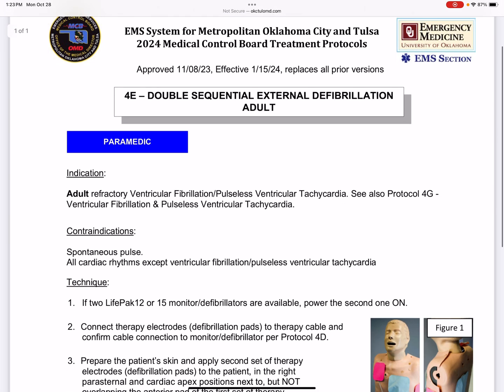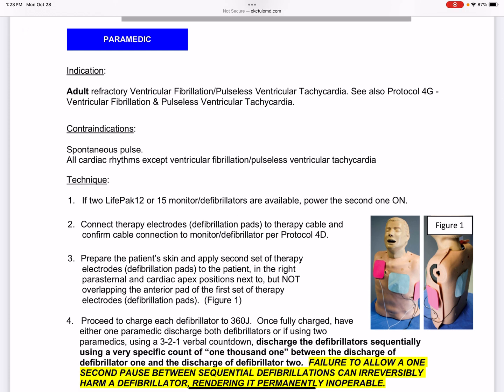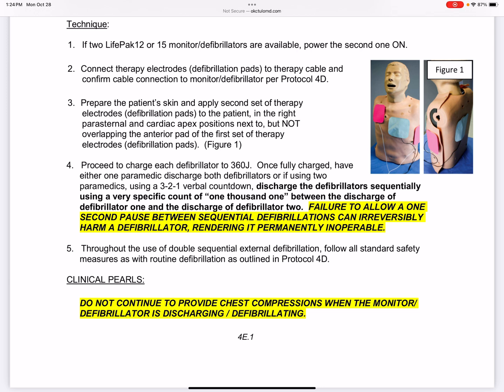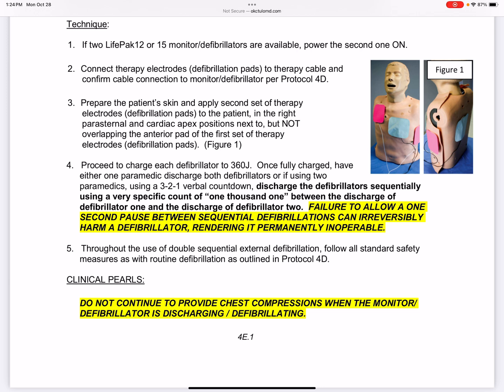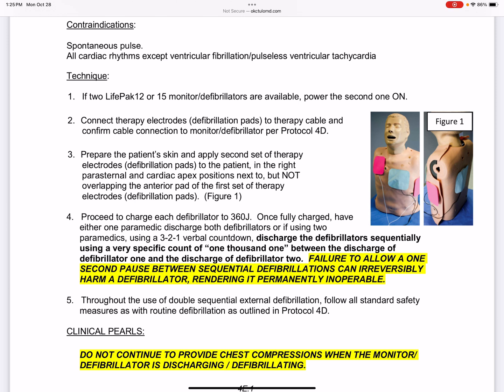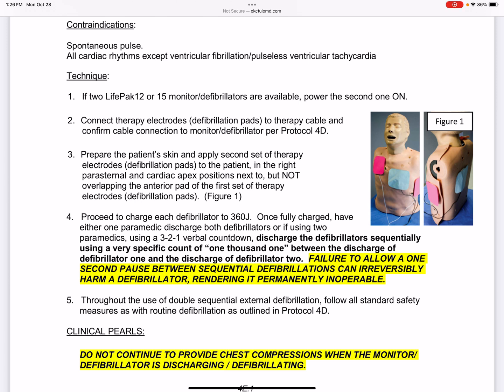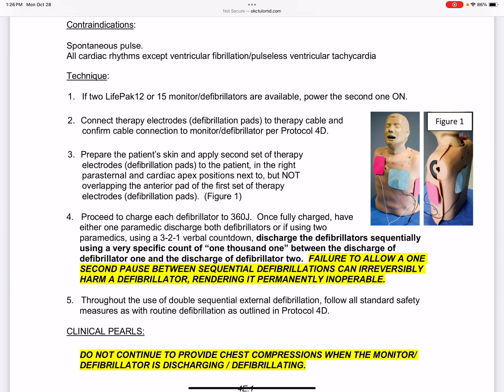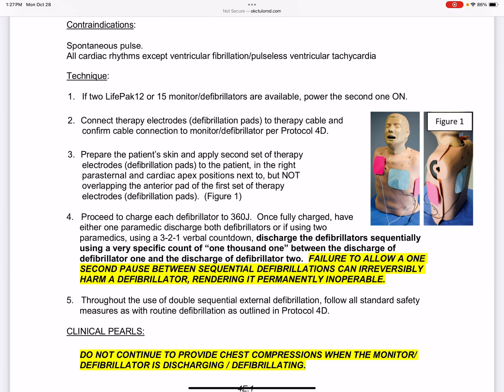OMD Section 4E